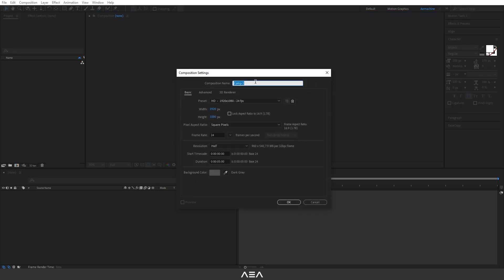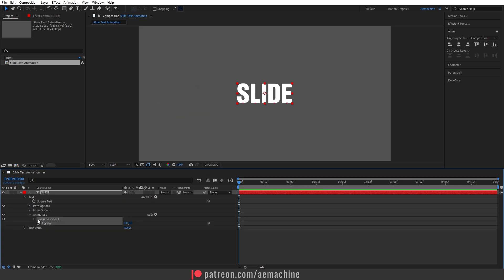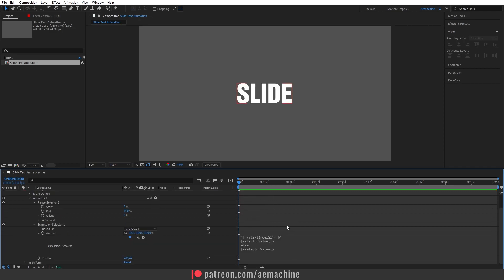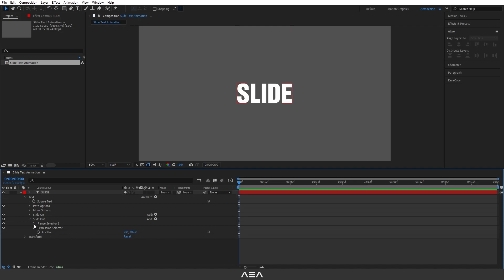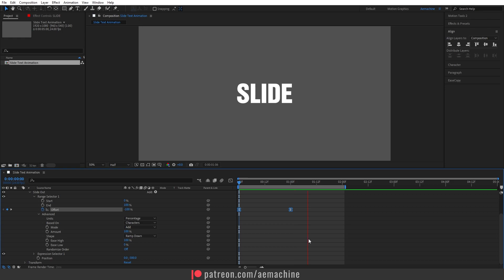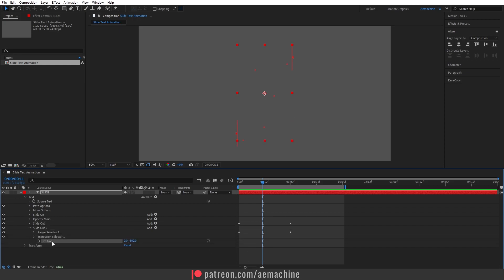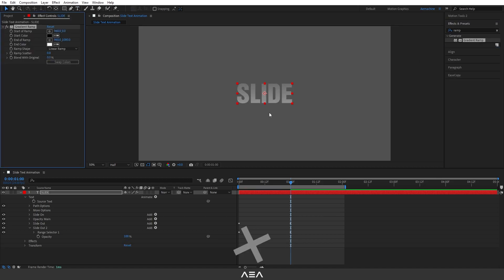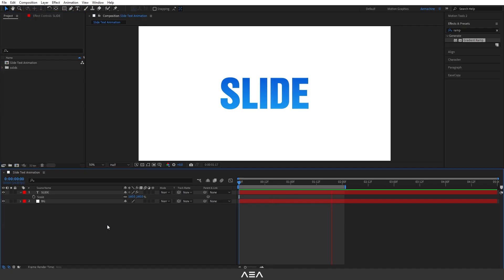Modern Slide Text Animation | After Effects Tutorial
Animating text can greatly enhance motion graphics projects, making them more engaging and visually appealing. In this quick and easy After Effects Tutorial, I will show how to create a smooth slide text animation using only the built-in text animator selector. By following these steps, you can create high-quality text animations that will captivate your viewers. Let's get started!

➡️Expression

if ((textIndex%2)==0)
{selectorValue; }
else
{-selectorValue;}